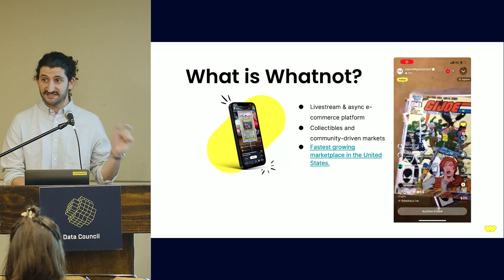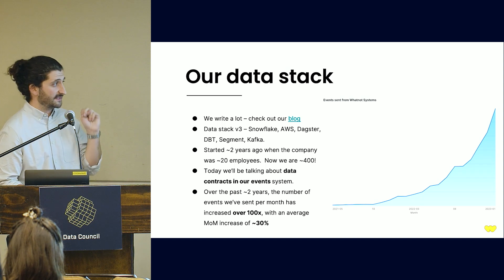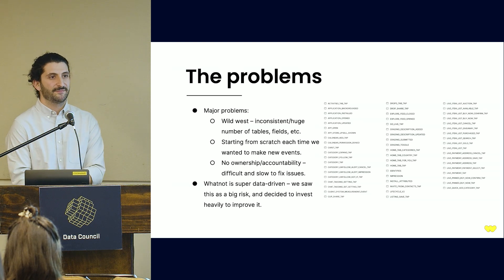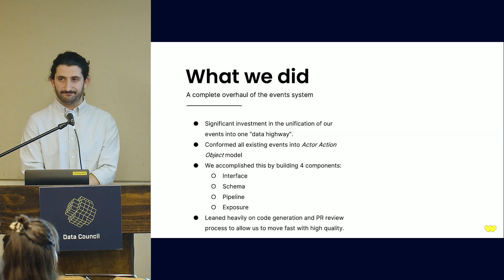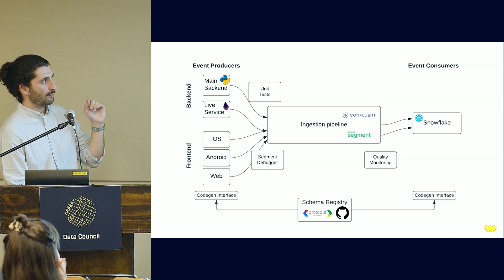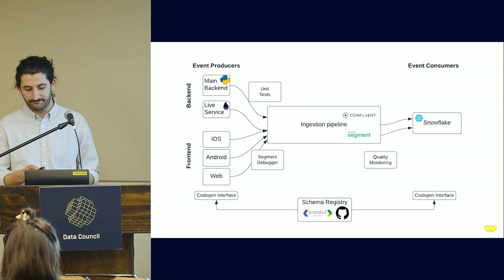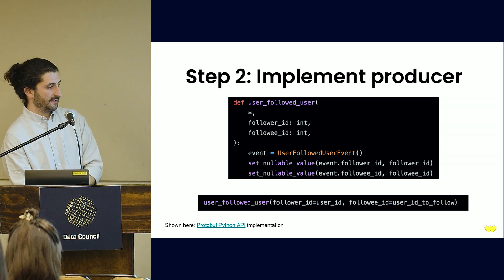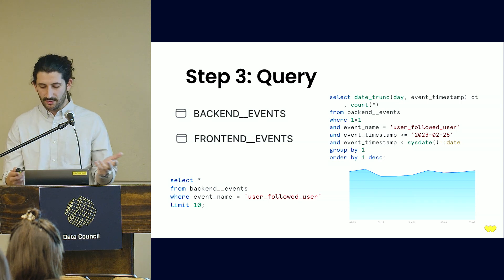Data Contracts in the Modern Data Stack | Whatnot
ABOUT THE TALK:
After two years, three rounds of funding, and hundreds of new employees — Whatnot’s modern data stack has come from not existing to processing tens of millions of events across hundreds of different event types each day.

How does their small (but mighty!) team keep up? This talk explores data contracts — it covers the use of Interface Definition Language (Protobuf) to serve as the source of truth for event definitions, govern event construction in production, automatically generate DBT models in the data warehouse.

ABOUT THE SPEAKER:
Zack Klein is a software engineer at Whatnot, where he thoroughly enjoys building data products and narrowly avoiding breaking production each day. Previously, he worked on big data platforms at Blackstone and HBO.